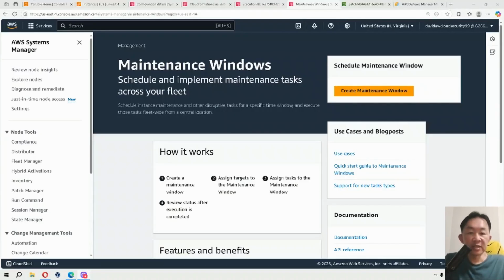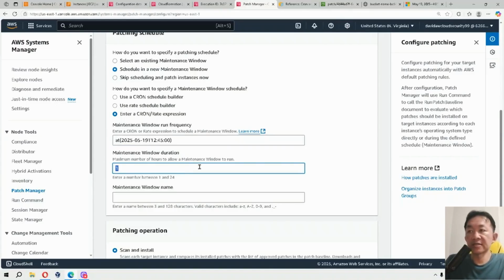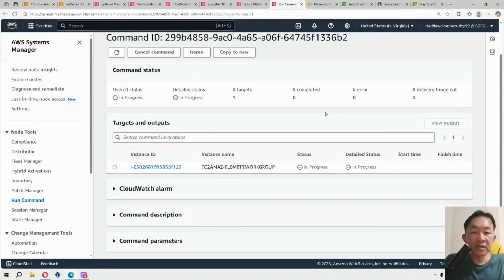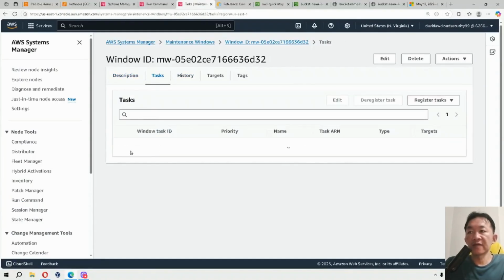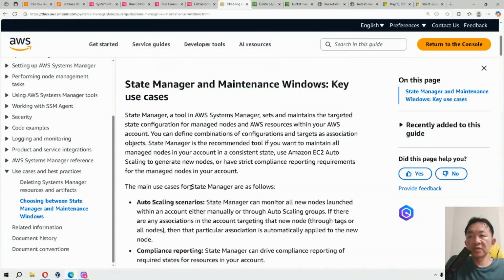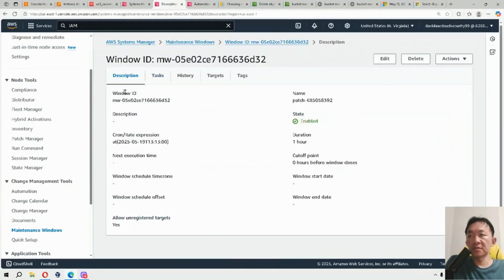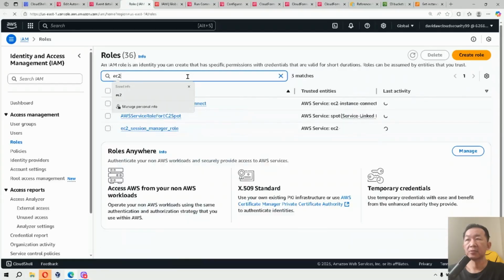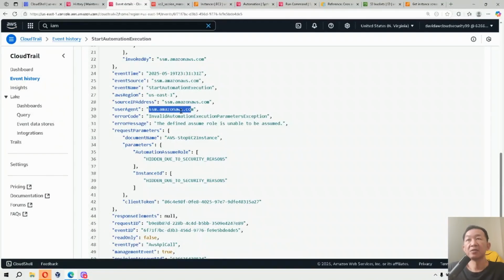Real-World Troubleshooting: AWS Patch Manager & Maintenance Windows [025]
Struggling to Patch Windows EC2 Servers on AWS? You're Not Alone!

Managing Windows updates in the cloud shouldn't be painful—but it often is. In this video, we explore the real-world challenges of using AWS Patch Manager and Maintenance Windows for Windows EC2 instances, and show you how to fix them.

✅ Learn how to properly configure Patch Manager
⚠️ Discover common pitfalls like:
• Missing patch baselines
• Unexpected reboots
• Misconfigured IAM roles and SSM documents

💡 Plus, we walk through real troubleshooting scenarios and share battle-tested best practices from the field—so you can patch smarter, not harder.

• Cloud Engineers maintaining Windows infrastructure
• Sysadmins automating patch cycles
• DevOps teams trying to reduce patching failures

📌 Timestamps:
00:00 – Introduction
01:15 – Setting Up Patch Manager
03:40 – Common Issues and How to Fix Them
07:20 – Maintenance Windows Explained
10:05 – Real-World Troubleshooting
13:30 – Key Takeaways & Best Practices

Got a question or a patching horror story? Drop it in the comments—we’d love to hear from you.